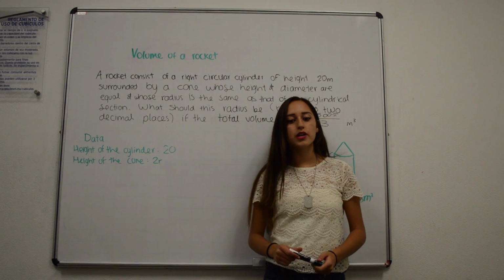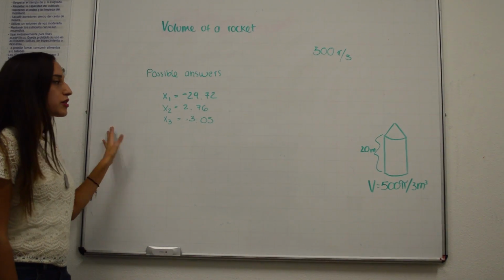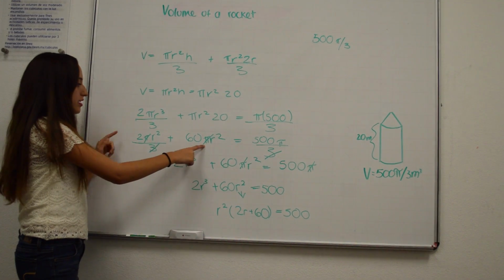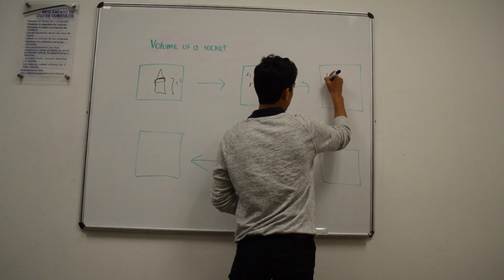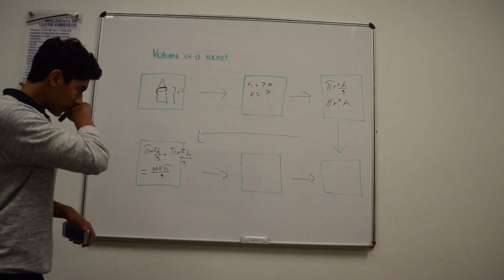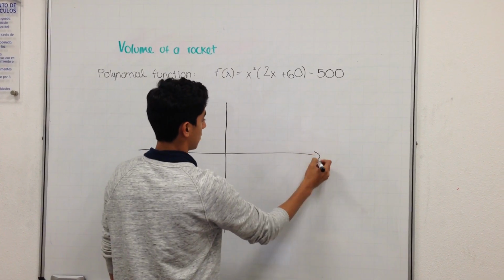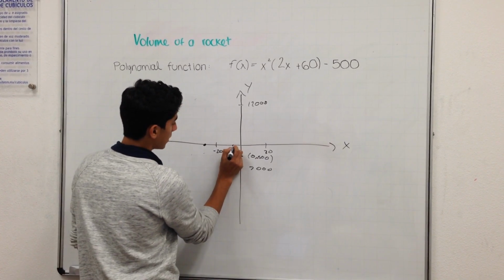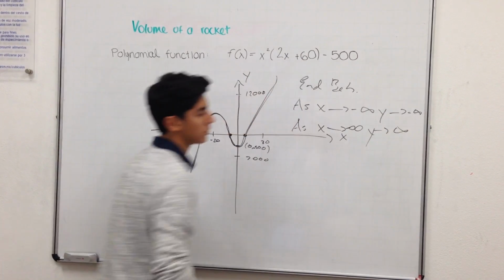Polynomial Function Problem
This video is about Mathematics